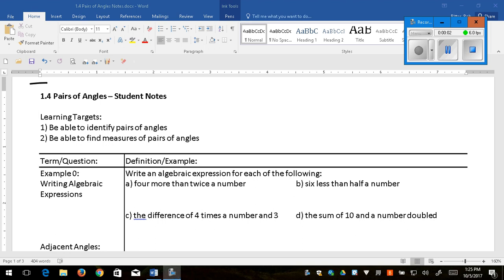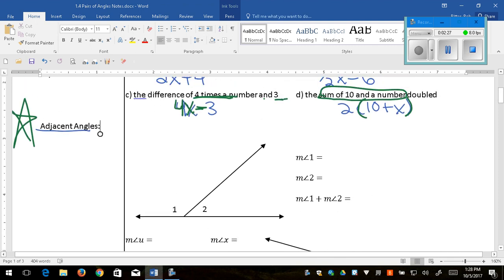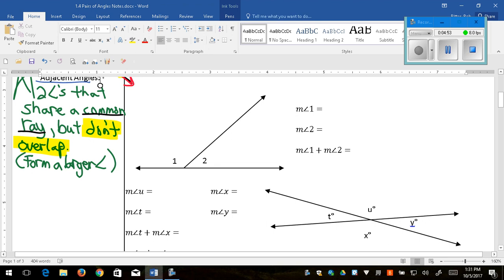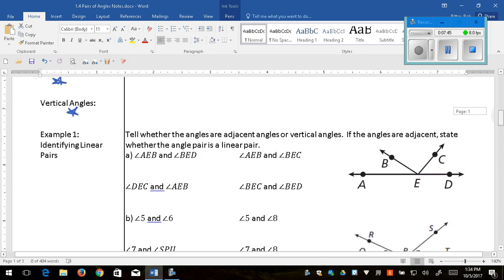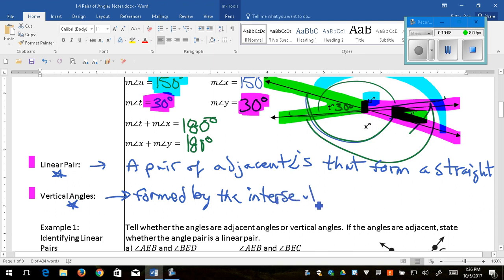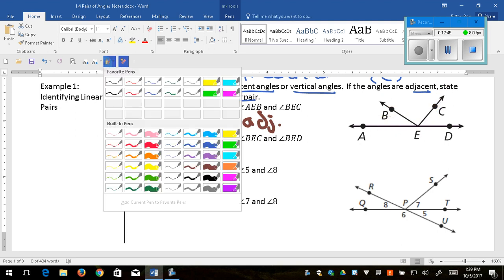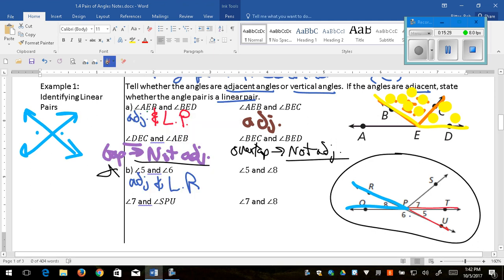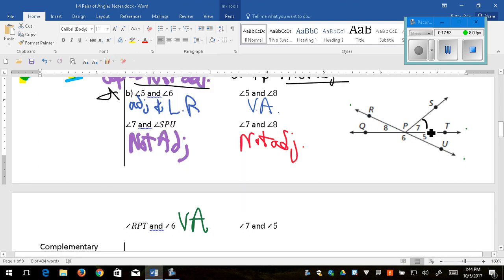1 4 Examples Clip 1 of 2